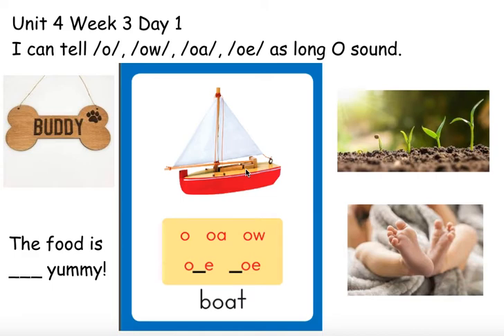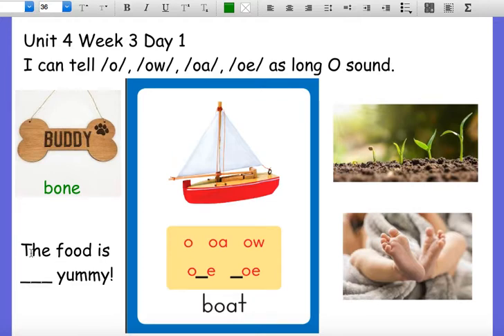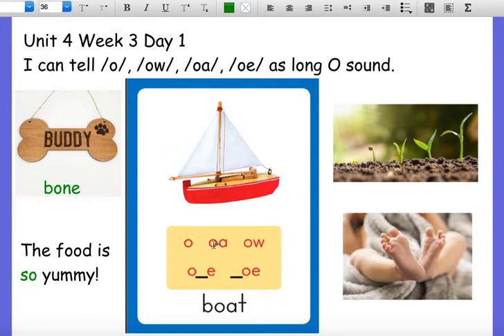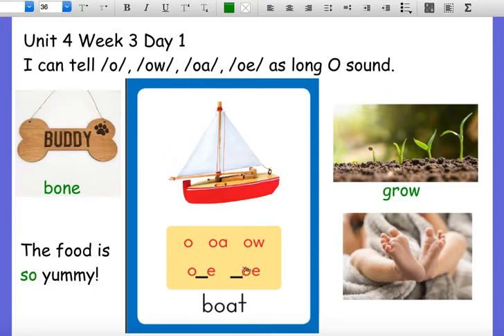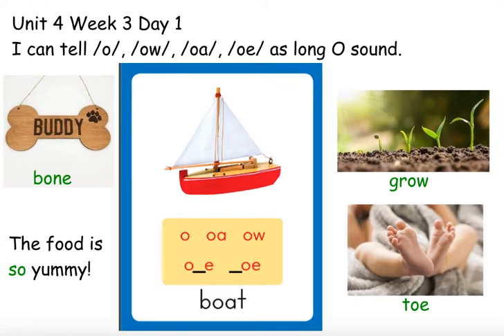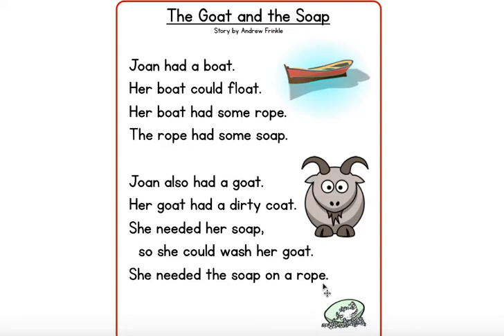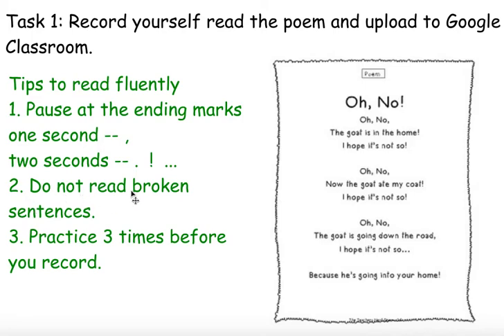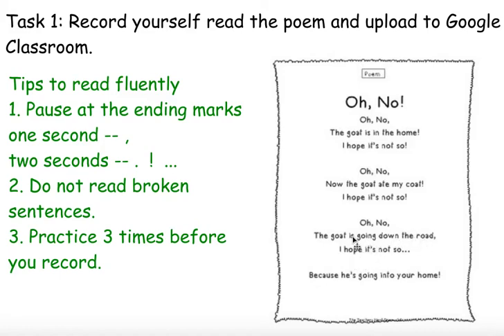Unit 4 Week 3 Day 1 Word Work Lesson